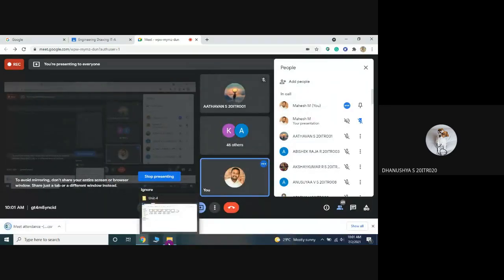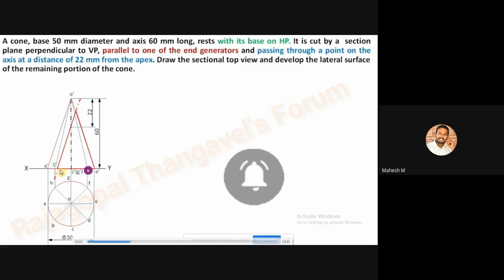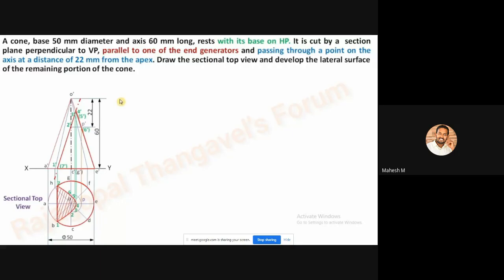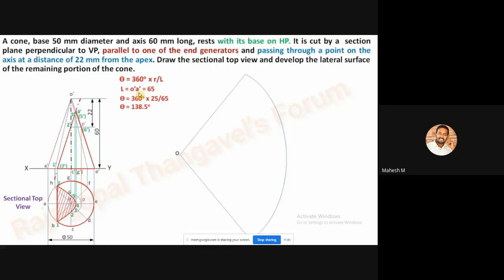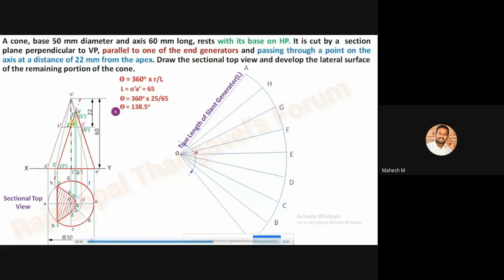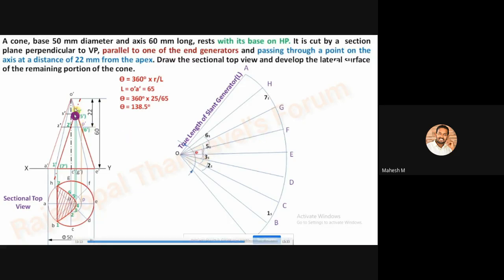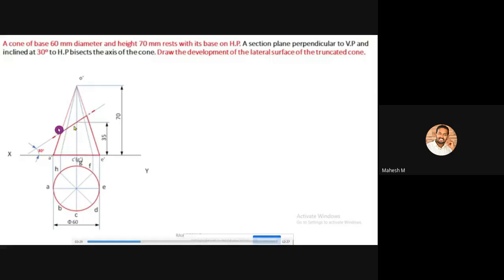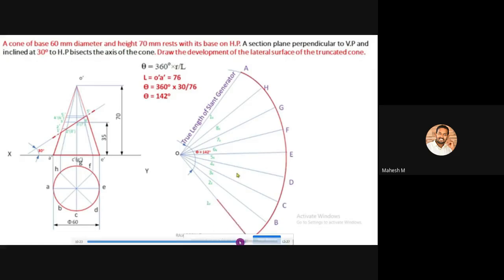6 Development of lateral surface